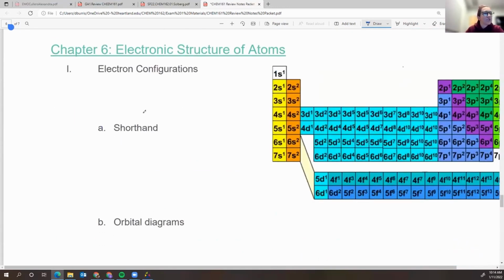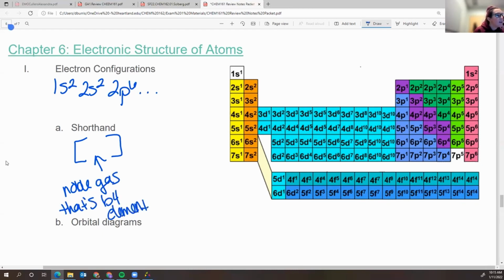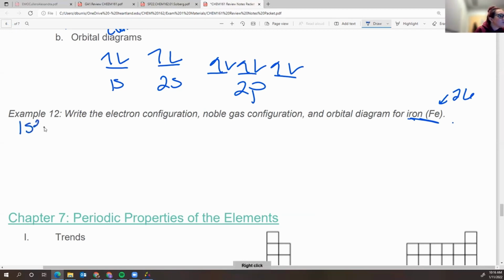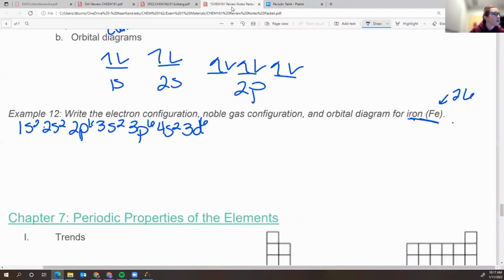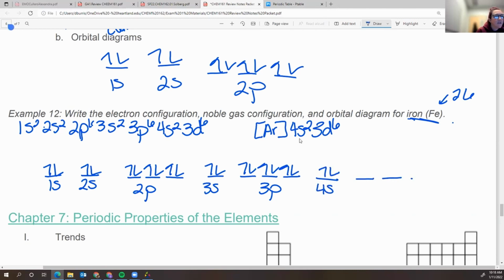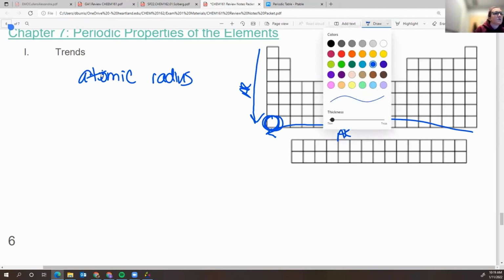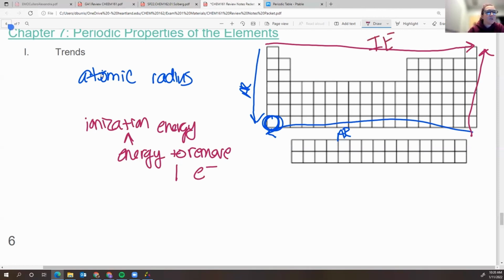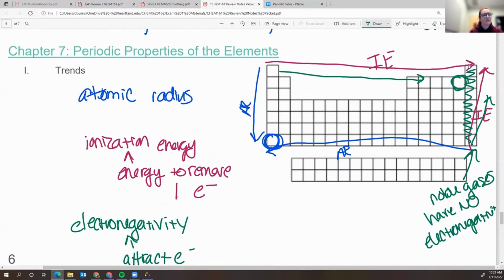1.8 Electron Structure and Periodic Trends